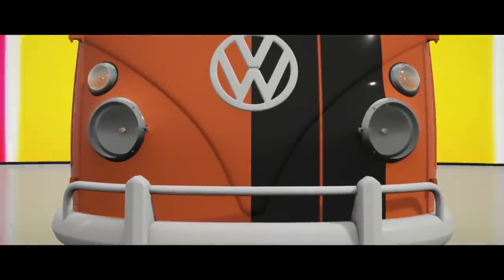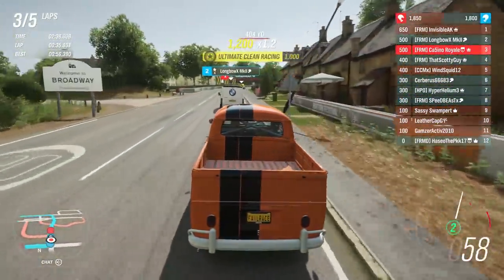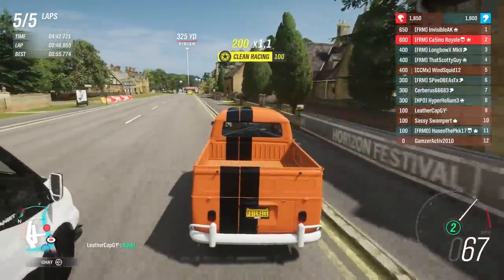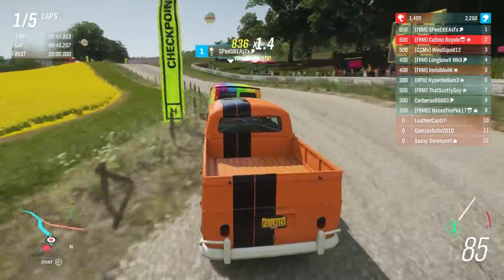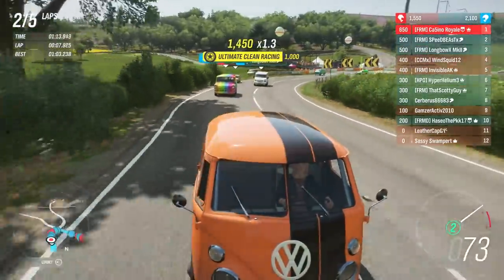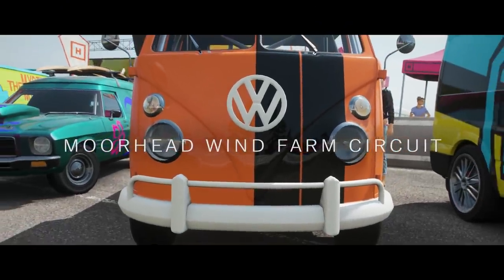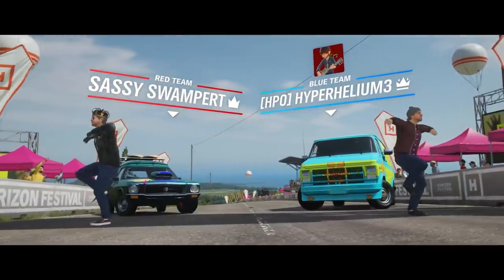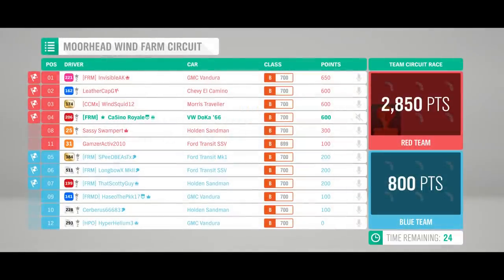Infuriating Vans - Forza Horizon 4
We go racing with a selection of vans and utility vehicles in Forza Horizon 4, with the game doing it's upmost to irritate me.